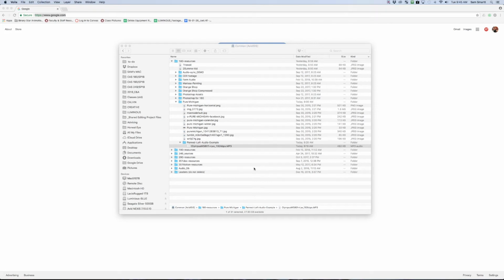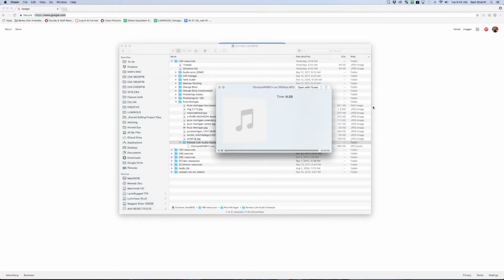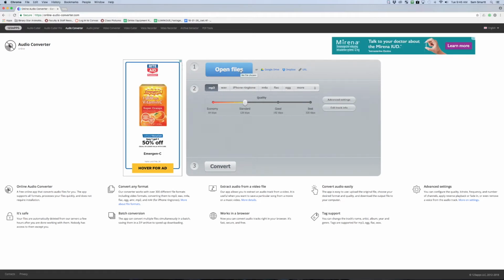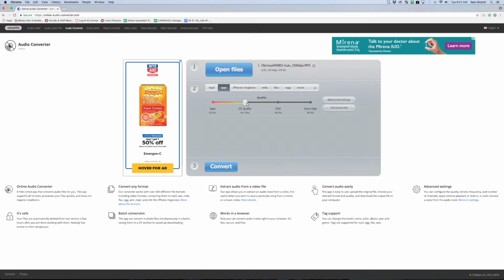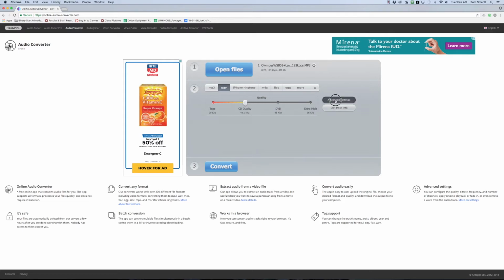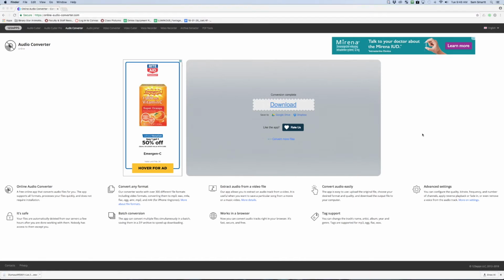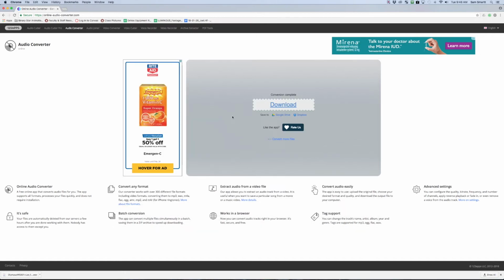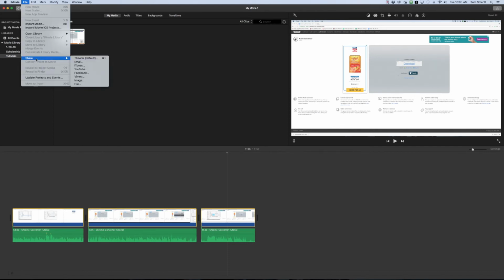Pan Center and Export Audio (iMovie)